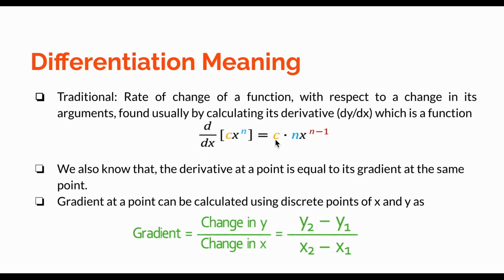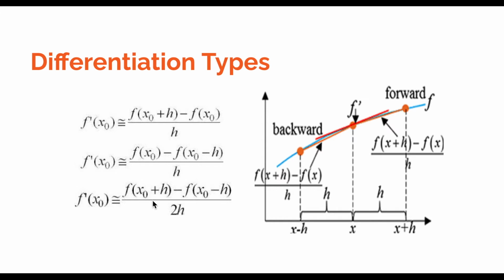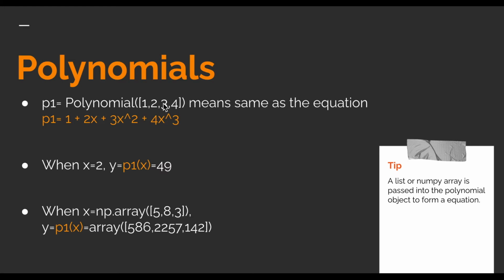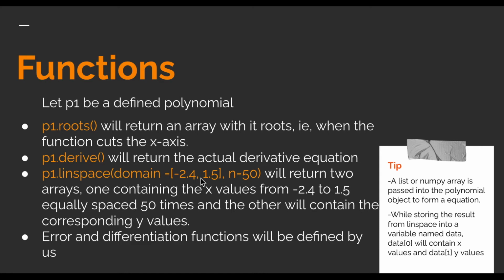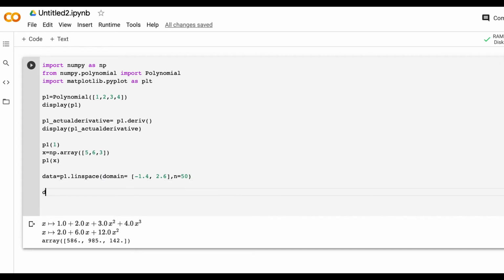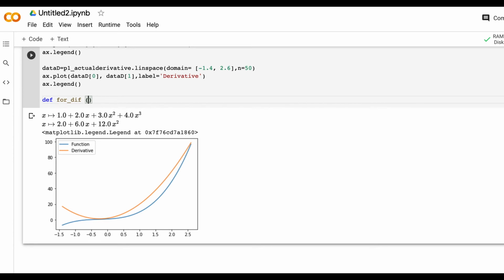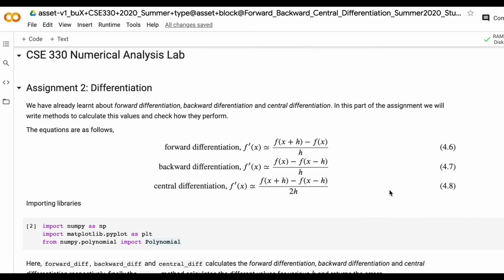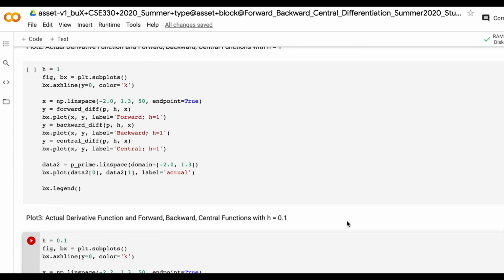Numerical Differentiation CSE330